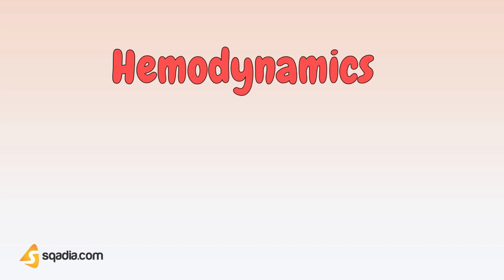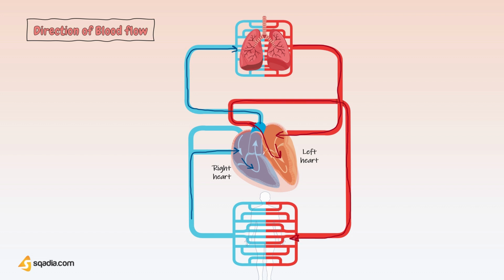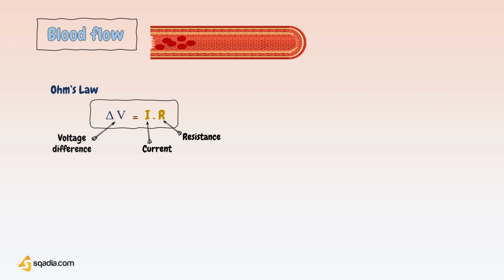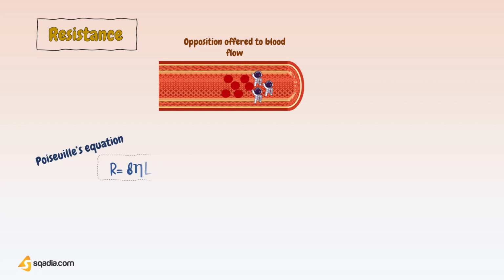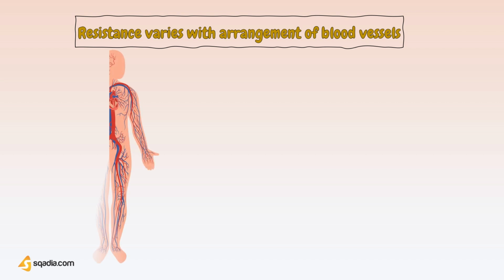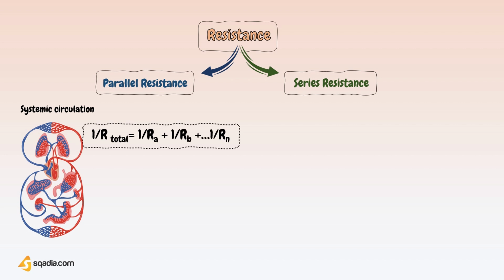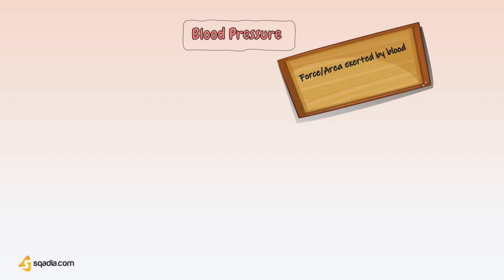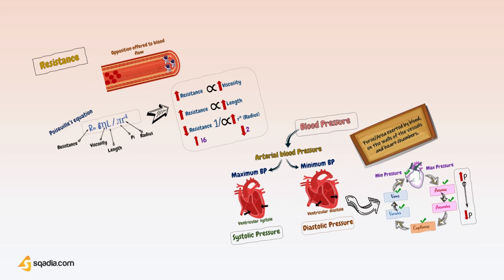Hemodynamics | Heart Physiology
“Hemodynamics” is another interesting topic related to cardiovascular physiology.

Here, in this video, we have discussed some Hemodynamics physiology, we have talked about blood flow and two important factors that directly influence the blood flow, which are the pressure difference and the Resistance.

Let’s have a glimpse of our video here!

▬ 📌 Hemodynamics
The word “Hemo” here represents “Blood”, and “dynamics” means “Movement”. So, Hemodynamics means the movement of blood Or simply blood flow.

But the flow of blood through the vessels inside the body is not so simple, in fact, it is done through a complicated vasculature. This flow of blood through the blood vessels resembles the flow of current, described by Ohm’s Law.

That is;  ΔP = Q.R

Where,
🟡 ΔP = Pressure difference
🟡 Q = Blood flow
🟡 R = Resistance

This equation shows that the flow of blood depends on two main factors:;

👉 Resistance:
Resistance is defined as the opposition force offered to the flow of blood. Many factors alter this resistance, including: Viscosity, length and radius of blood vessels, and location or arrangement of blood vessels.

👉 Blood pressure:
Blood pressure is defined as “Force per unit area applied by the blood to the walls of vessels and heart chambers. This blood pressure is not constant, but it is pulsatile, which reaches its maximum value during systole, and minimum value during diastole.

Also, this pressure is maximum in the aorta, and it keeps on decreasing till the veins, and is minimal in the right atrium. This pressure difference acts as a driving force, for the flow of blood. As, like any fluid, blood moves from an area of high pressure to an area of low pressure.